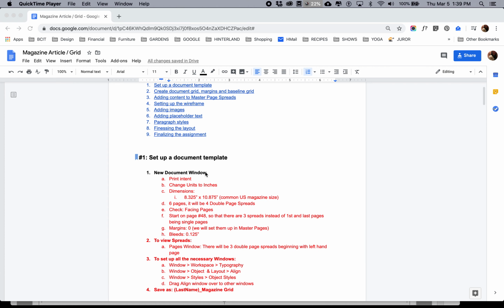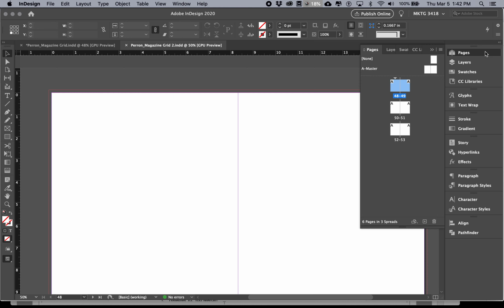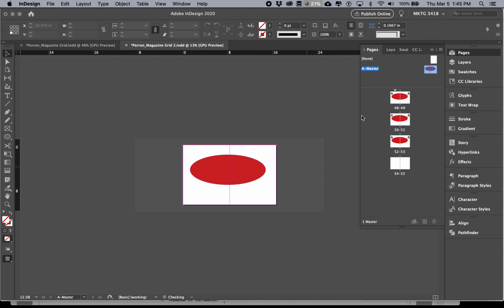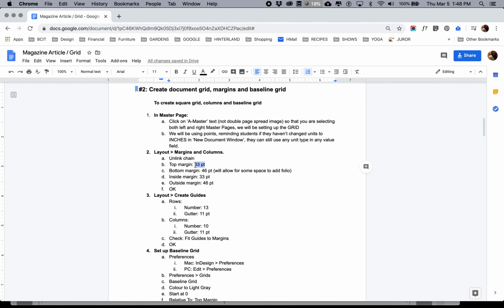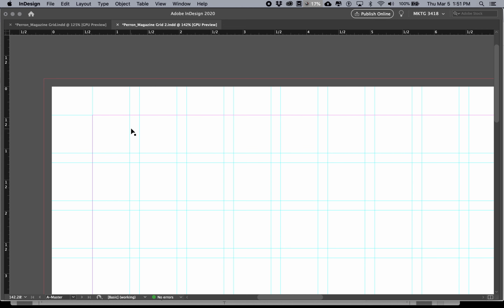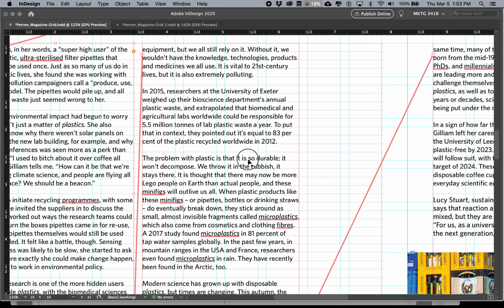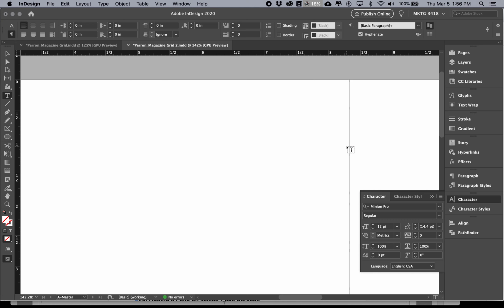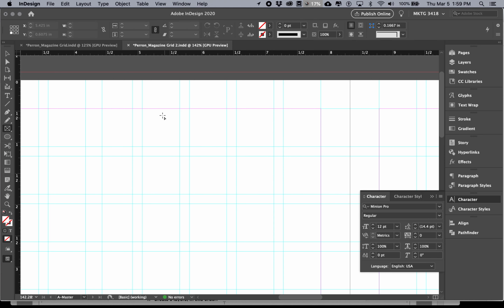3 Magazine Grid Exercise grid, margins and baseline grid